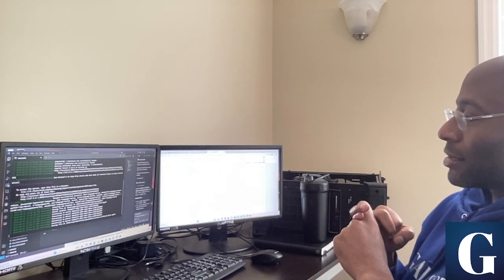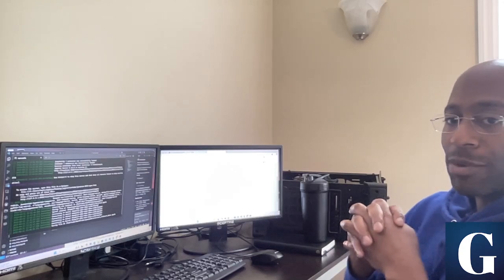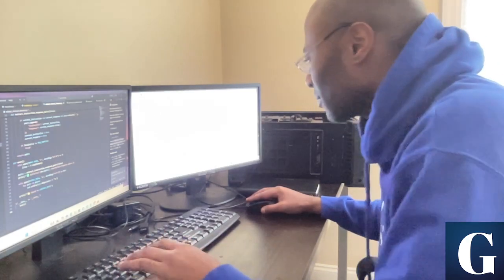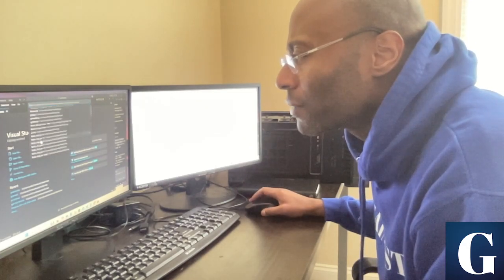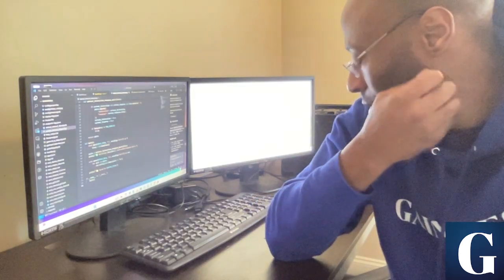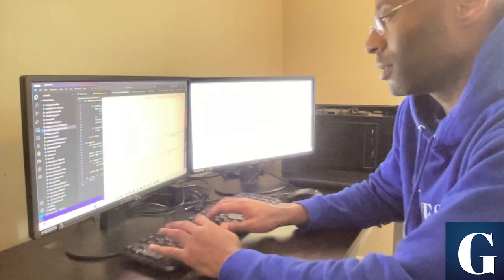Training and Testing a mini AI model